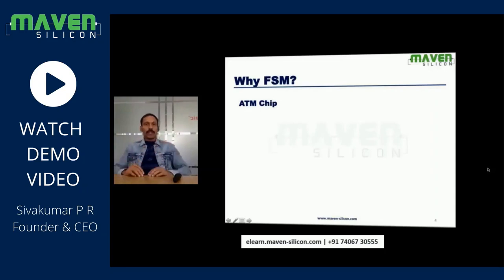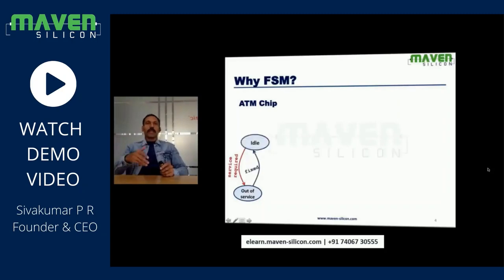Online VLSI Design Methodologies Course | Maven Silicon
VLSI Design Methodologies course is a front-end VLSI course that imparts the VLSI Design Flow, Digital Design, and RTL programming using Verilog HDL.

Get the advanced ASIC Verification course with placement support for free - T&C apply.

This course starts with an overview of VLSI and explains VLSI technology, SoC design, Moore’s law, and the difference between ASIC and FPGA. With this overview, it walks you through all the steps of complete VLSI Design flow and explains every step in detail. It covers the complete digital design | combinational | sequential | FSM designs. And finally, it trains you extensively on Verilog HDL programming and makes you a hands-on RTL designer.

Avail scholarship on certification for job oriented Advanced classroom courses

Stay ahead in your career with our unique VLSI Training programs.